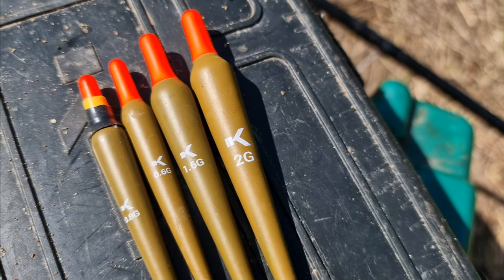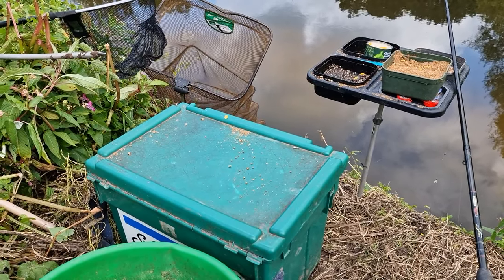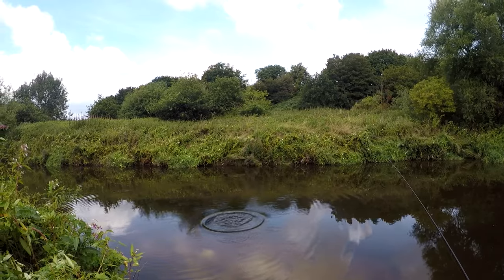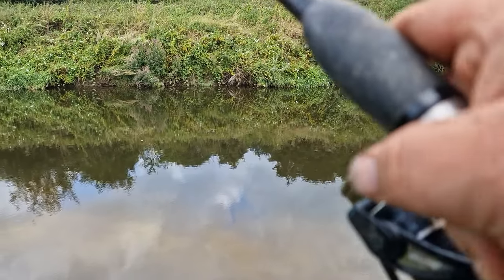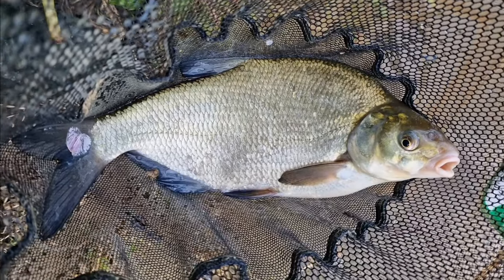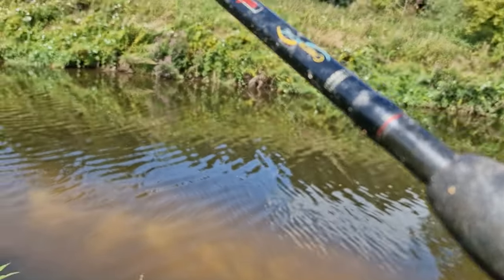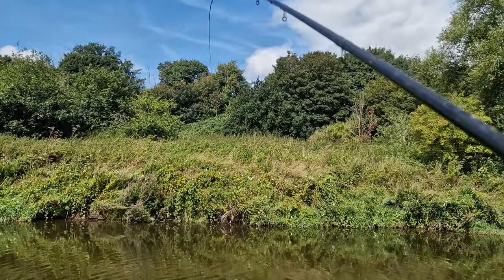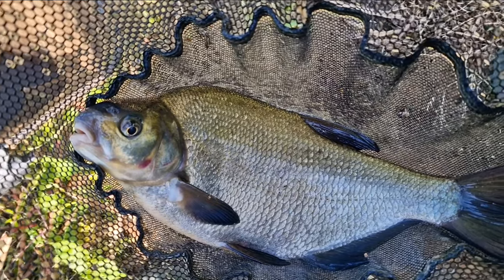BIG River Bream Net on New Korum Stick Floats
sessionn fishing the river in the stick float using the new @KorumFishing floats coming out soon.  feeding ground bait and float over top we catch a bus per net of river bream.